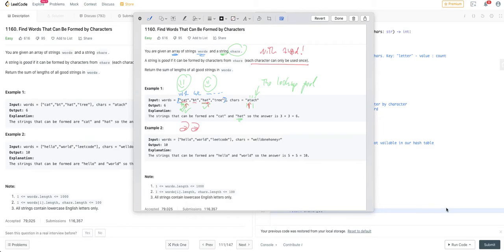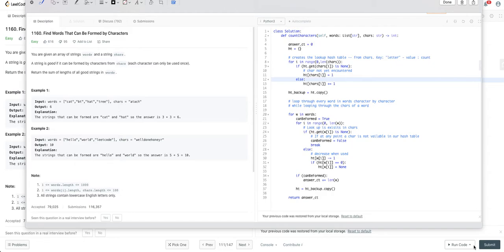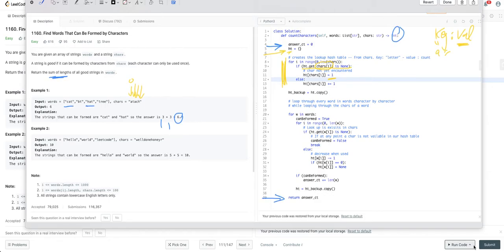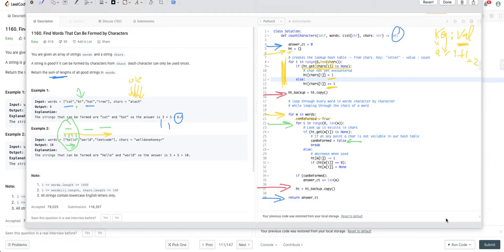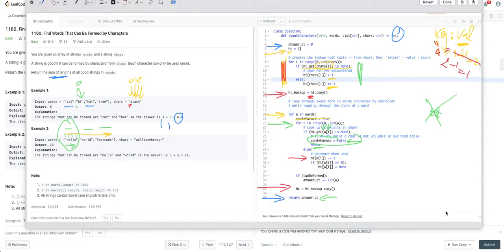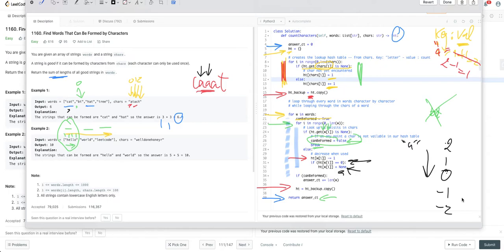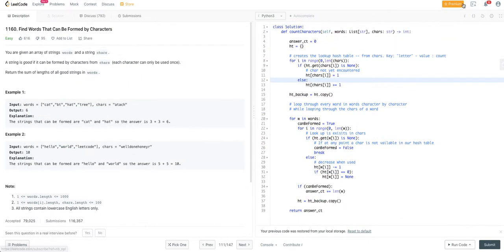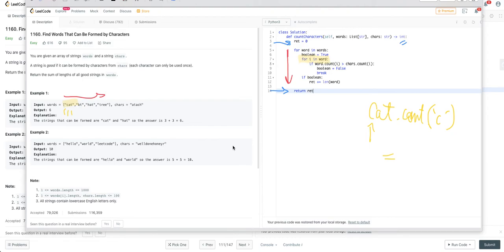LeetCode (Topic: array)- Easy: Find Words That Can Be Formed by Characters (Python)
Topic: String
Episode #8 Find Words That Can Be Formed by Characters
Problem # 1160